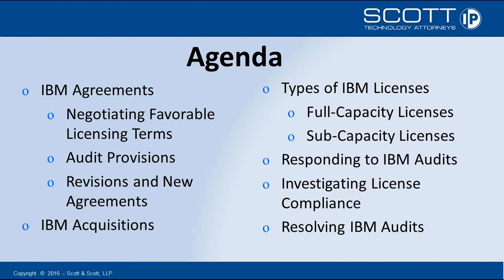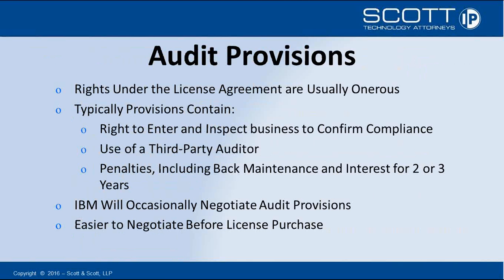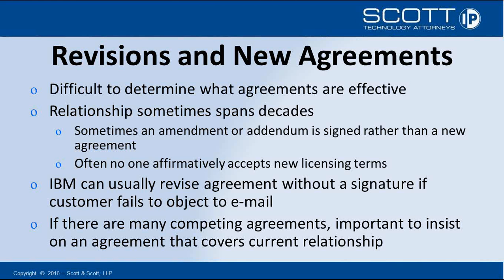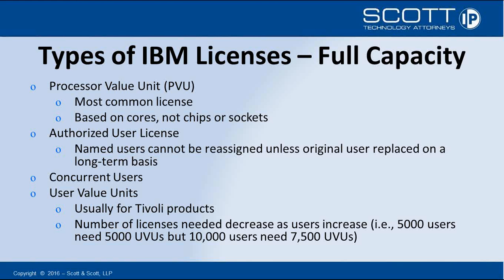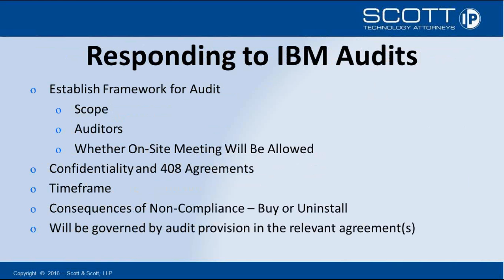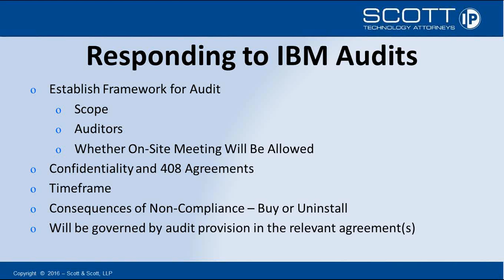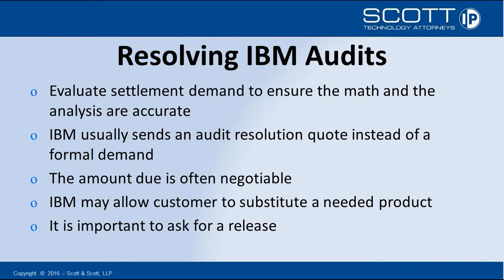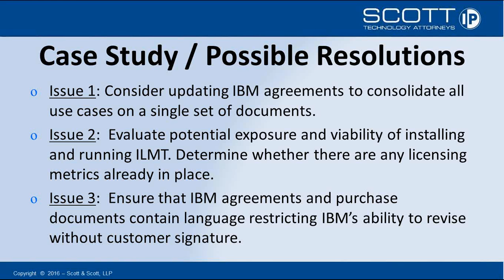2016 Legal Risks of IBM Licensing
Scott & Scott Webinar

Julie Machal-Fulks discusses some of the challenges that organizations encounter when trying to ensure compliance with their IBM license agreements.